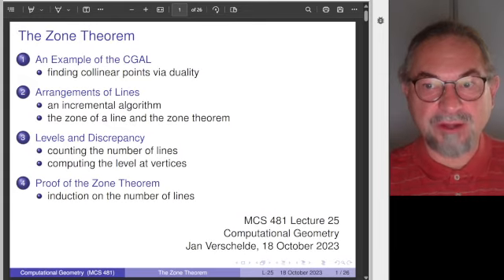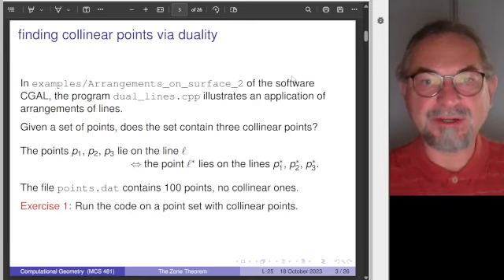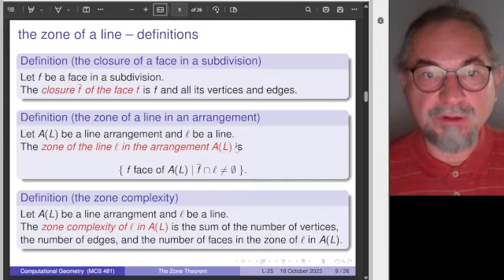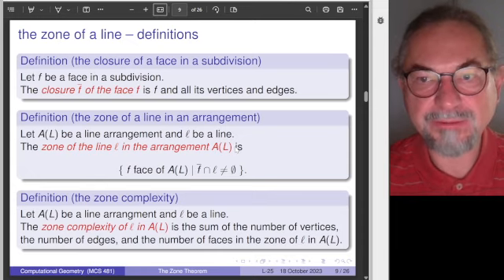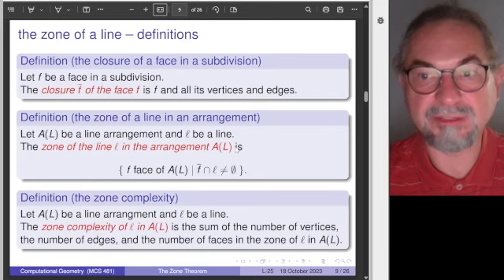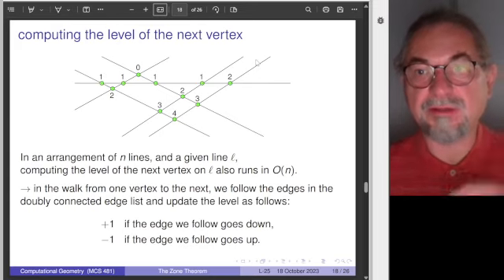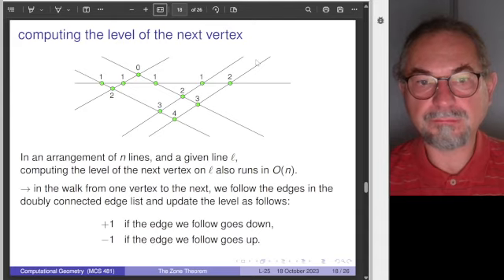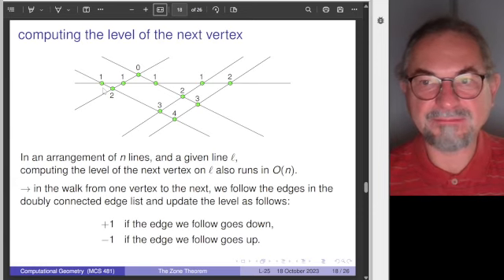The Zone Theorem shows that an incremental algorithm for a line arrangement is optimal.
A set of n lines defines a subdivision, called an arrangement of lines, or line arrangement.  For simple arrangements (no parallel lines, no intersection points of three or more lines), then the complexity of the arrangement is quadratic in the size n of the input set of lines.  An incremental algorithm adds lines one after the other to the doubly connected edge list which stores the arrangement.  In each addition, faces intersected by the new line need to be replaced.  If the number of faces is linear in the number of lines in the arrangement, then the cost of the incremental algorithm is quadratic, and thus optimal, as its cost matches the complexity of the arrangement.  The number of faces (and their closures) is the zone complexity.  The zone theorem states that the zone complexity is linear in the number of lines.  The zone theorem is proven in this lecture.  An application of arrangement is to determine the level of each point, which is applied to compute the discrepancy of half planes, a problem motivated by computer graphics.  The lecture starts with an example from the software CGAL, which applies a line arrangement to decide if a set of points contains collinear points.